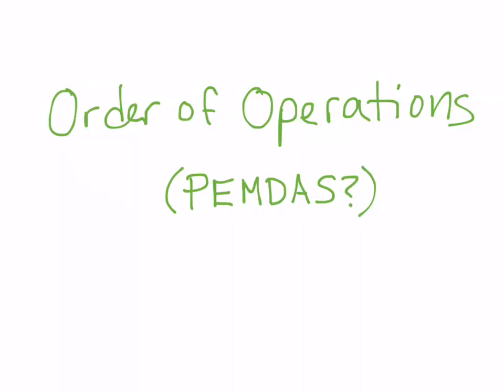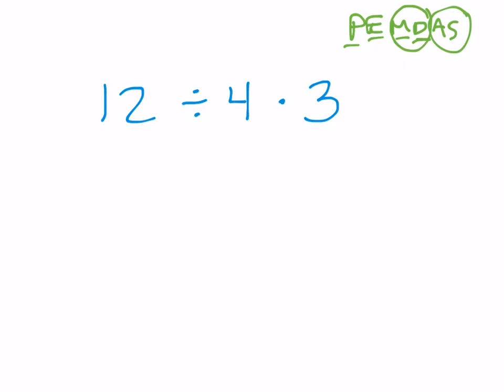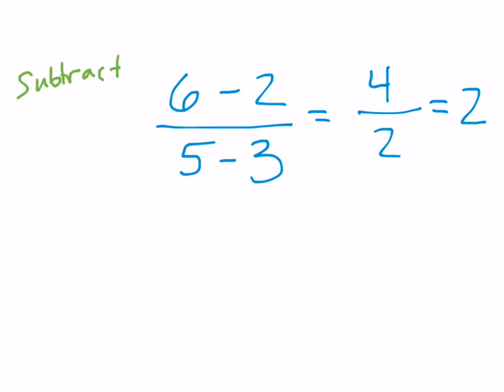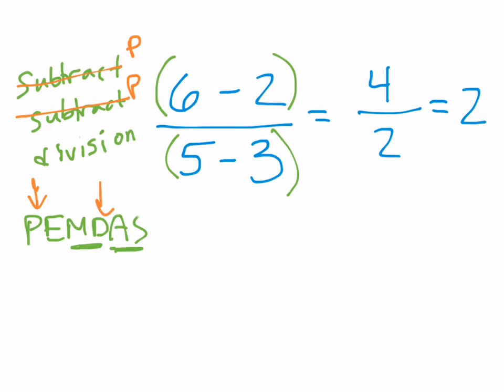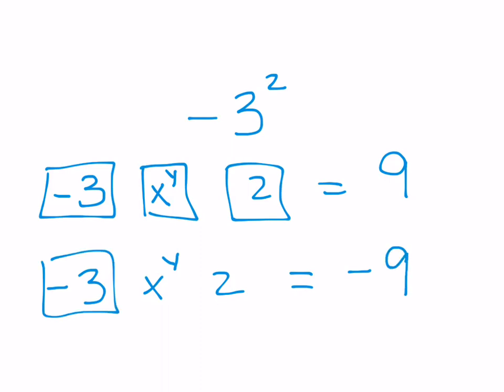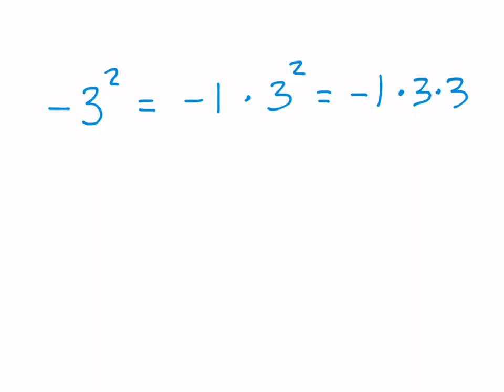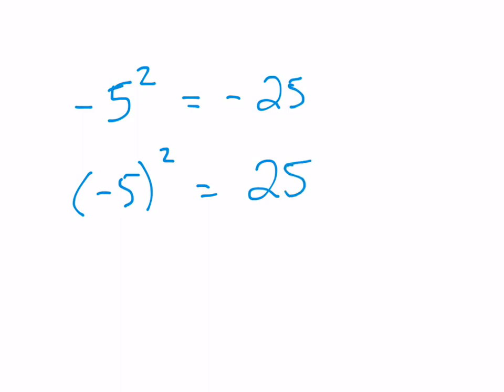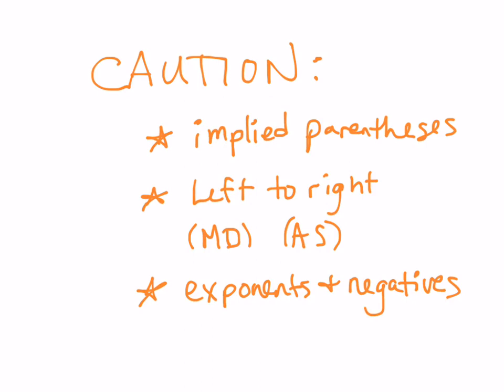Tricks of PEMDAS